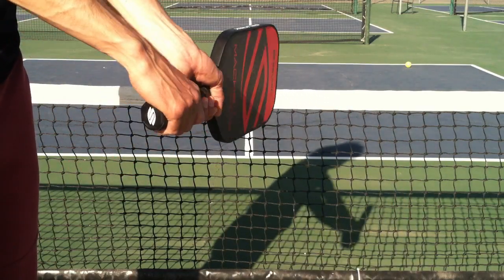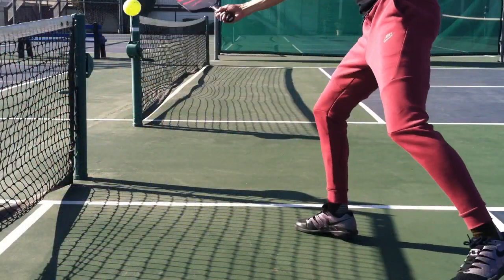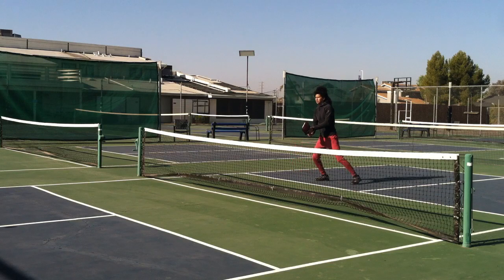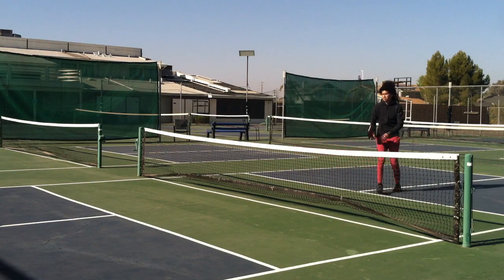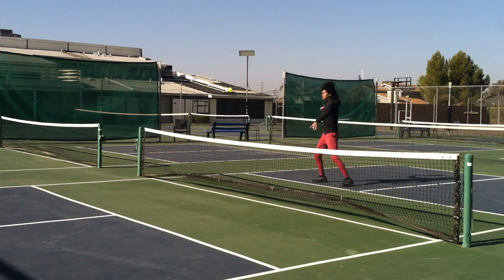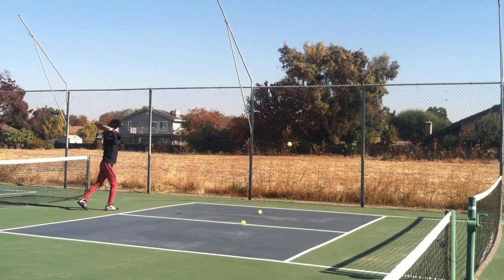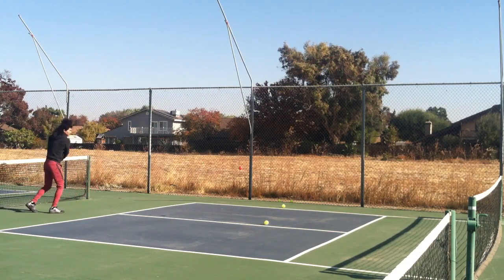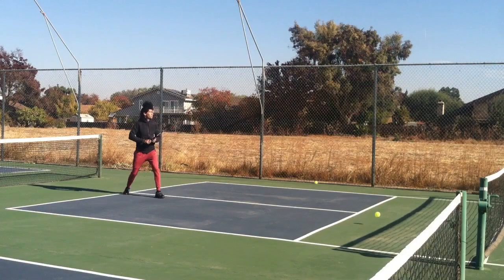Vanguard Hybrid Mach 6 Pickleball Paddle Review by Selkirk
In this video I will be putting on display the Vanguard Hybrid Mach 6 Pickleball paddle on court. I will go over the features of the paddle, how each feature applies to actual game play, how well the paddle feels and plays in different scenarios, and what type of player the paddle may work best for.